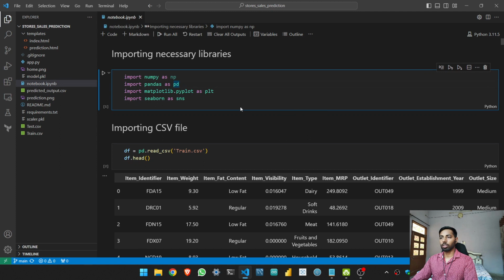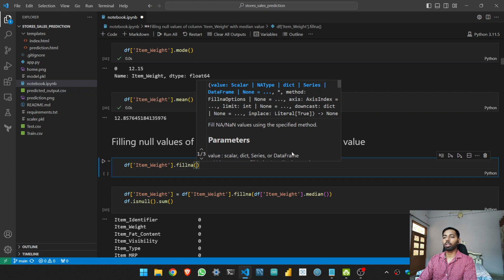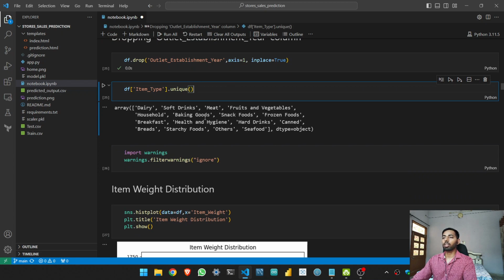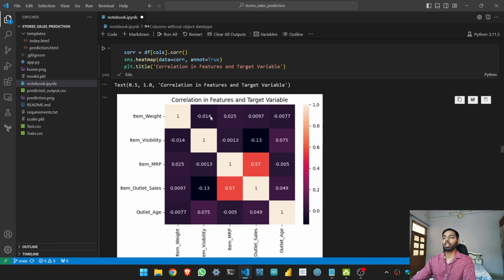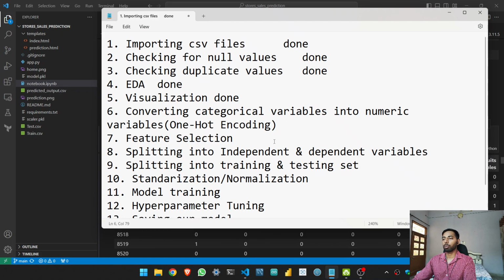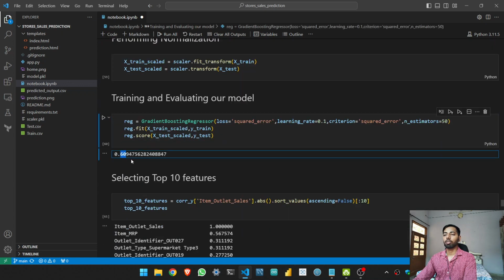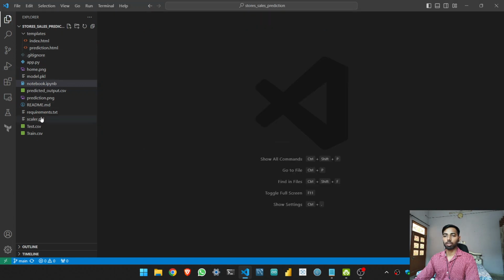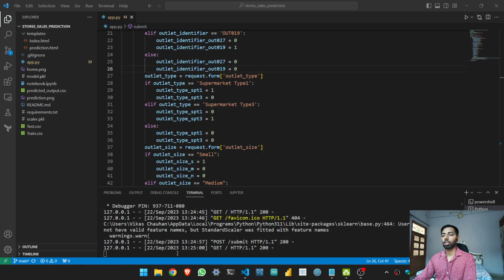End To End Stores Sales Prediction Data Science Project | Data Cleaning, EDA, FE, FS, Model Training